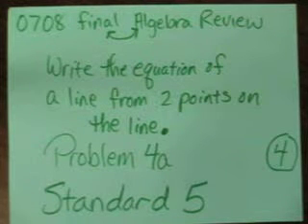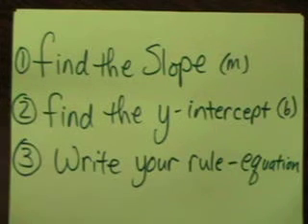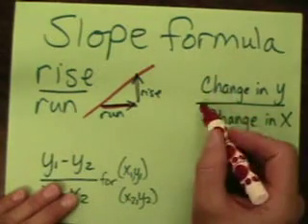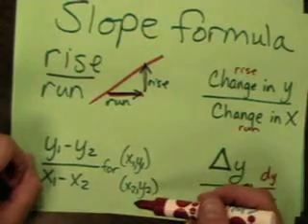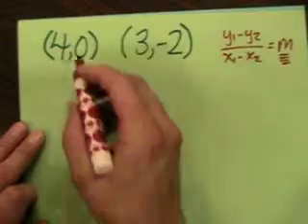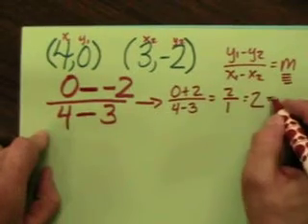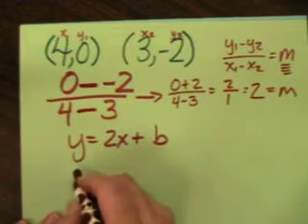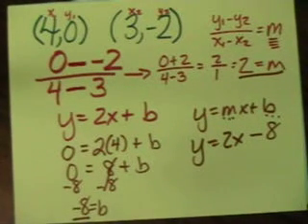Algebra Final Review Standard 5 part 4